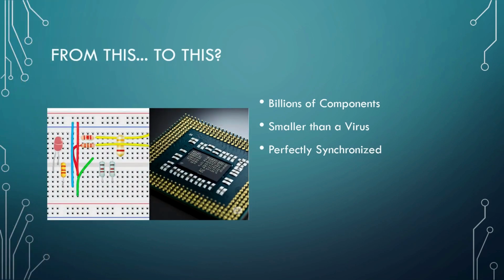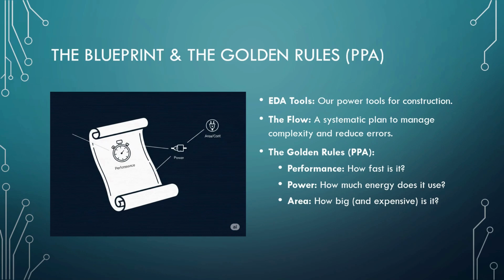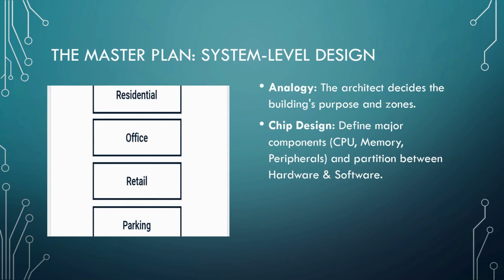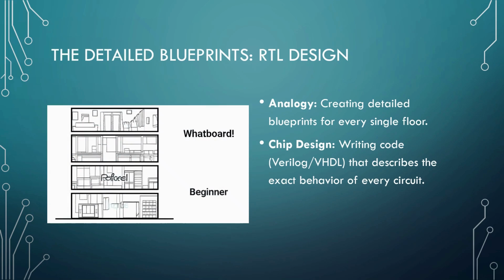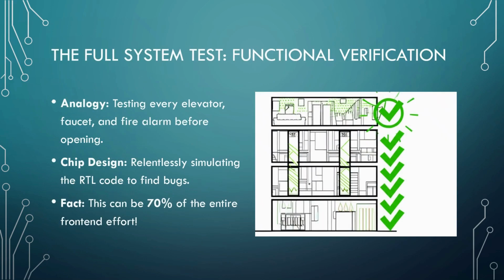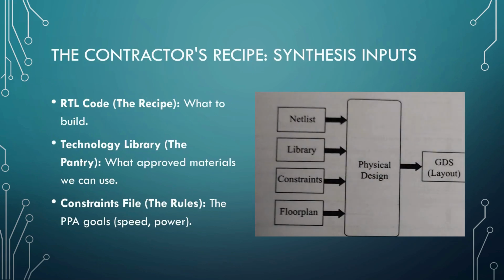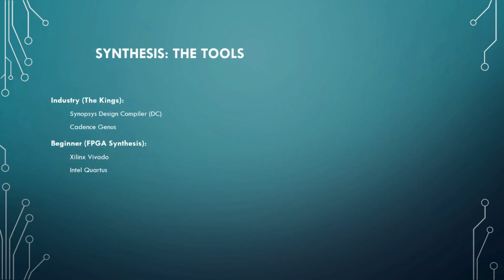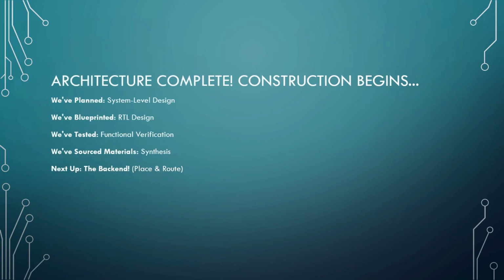VLSI Frontend Design Explained for beginners (Job Roles & Skills for RTL/DV Engineers)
Ever wondered how the billions of transistors in a modern processor go from a line of code to a physical piece of silicon? The answer is the VLSI Design Flow, the secret blueprint that all chip designers use.

In this step-by-step beginner's guide, we break down the entire VLSI Frontend Design process using the "Skyscraper Method" analogy to make it easy to understand. This isn't just a theoretical overview; it's a practical career guide for anyone interested in becoming an ASIC, FPGA, or SoC design engineer.

🎓 WHAT YOU WILL LEARN:
► The complete VLSI Frontend Flow (from Specification to Synthesis).
► The "Golden Rules" of chip design: Performance, Power, and Area (PPA).
► Key Job Roles at each stage (SoC Architect, RTL Design Engineer, DV Engineer).
► The most important subjects you need to master for a career in VLSI.
► A comparison of industry-standard EDA tools (Synopsys, Cadence, Siemens) vs. free tools for beginners (Xilinx Vivado, Intel Quartus).

▶️ HOW CHIPS ARE REALLY BUILT: TIMESTAMPS

00:00 - Introduction: The VLSI Skyscraper Method
00:39 - The Challenge: From Breadboards to Billions of Transistors
01:12 - The Golden Rules of Chip Design (PPA: Performance, Power, Area)
02:05 - The VLSI Process Map: Frontend vs. Backend Overview

🏛️ THE FRONTEND DESIGN FLOW (ARCHITECTURE & PLANNING)
02:38 - Step 1: System-Level Design (The Master Plan)
03:11 - Tools for System-Level Design
03:33 - Careers: The Architects & Planners (SoC Architect, etc.)
03:58 - Step 2: RTL Design (The Detailed Blueprints)
04:25 - Tools for RTL Design
04:48 - Careers: The Digital Blueprinters (RTL Design Engineer, etc.)
05:19 - Step 3: Functional Verification (The Full System Test)
05:47 - Tools for Functional Verification
06:07 - Careers in Functional Verification (DV Engineer, etc.)
06:38 - Step 4: Logic Synthesis (The Contractor's Job)
07:04 - The Contractor's Recipe: Synthesis Inputs (RTL, Library, Constraints)
07:37 - Tools for Logic Synthesis
07:58 - Careers in Synthesis & Frontend (Synthesis Engineer, CAD Engineer)
08:28 - Frontend Summary & Handoff to Backend
08:52 - Thank You & Outro

World of Electronics is your go-to resource for learning about everything from basic circuits to advanced chip design.